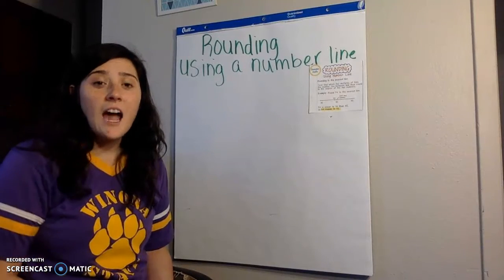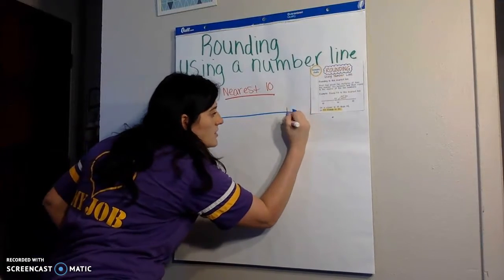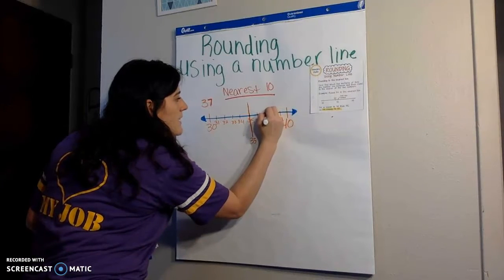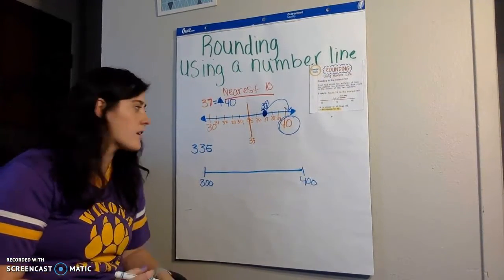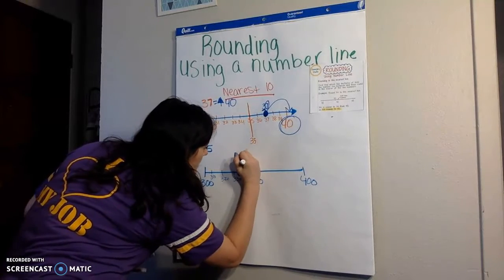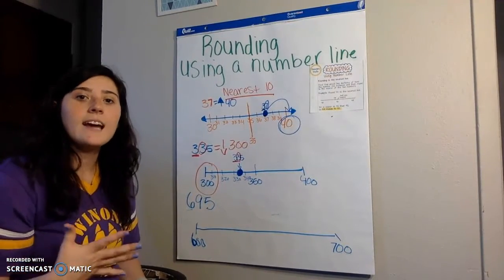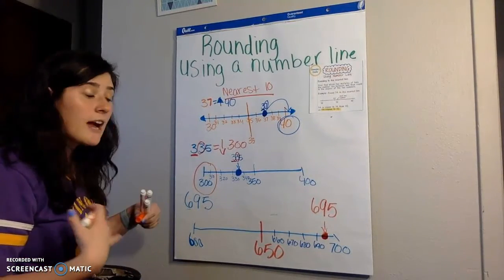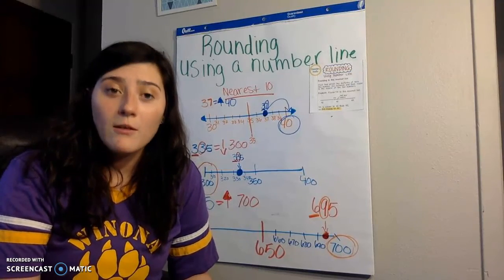Roudning using number lines